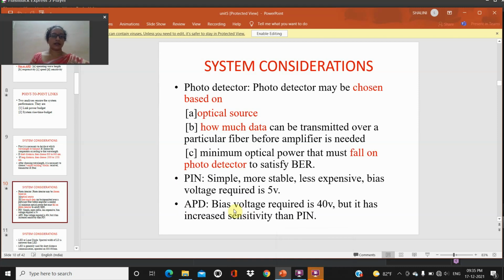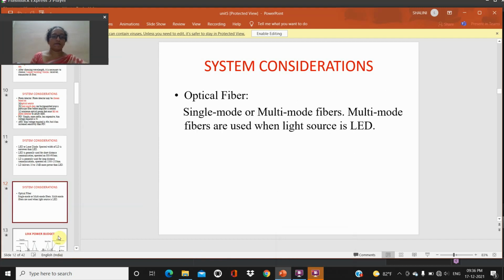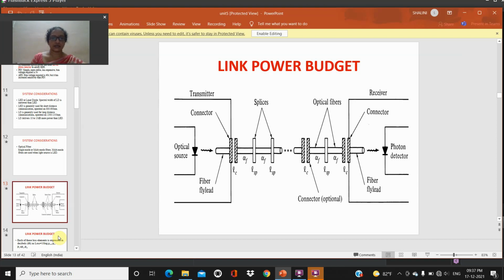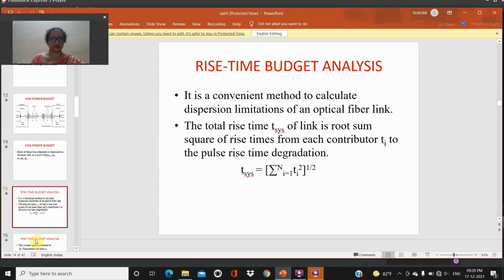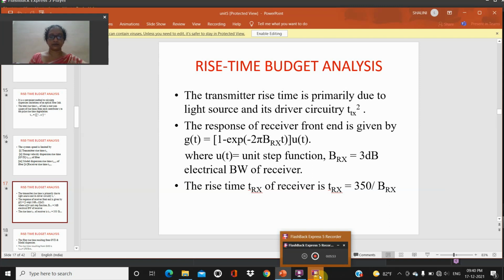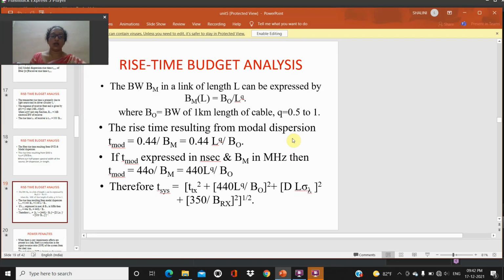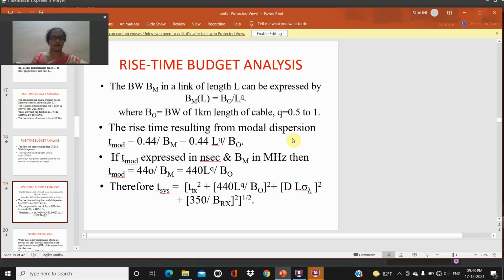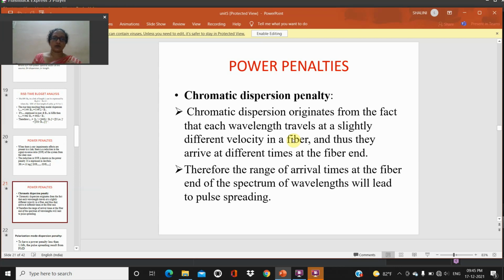link and rise time budjet analysis